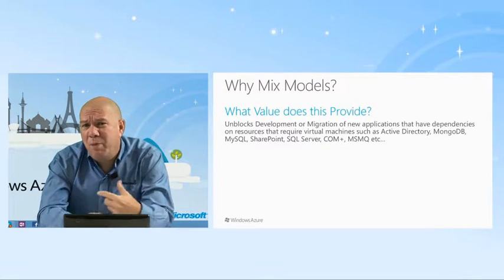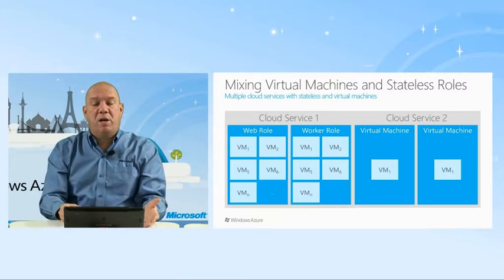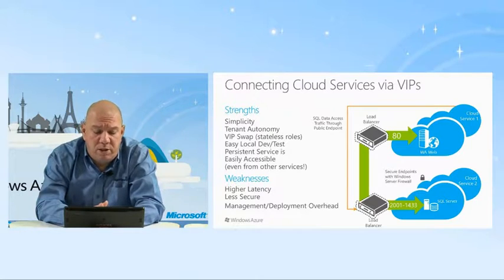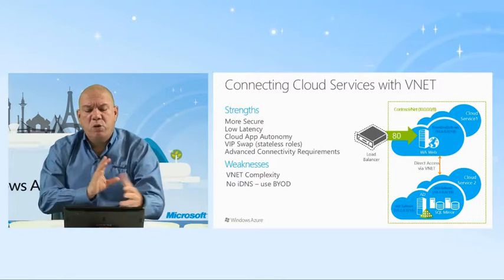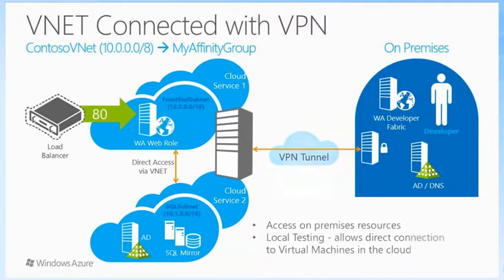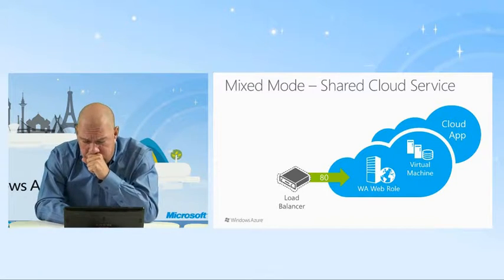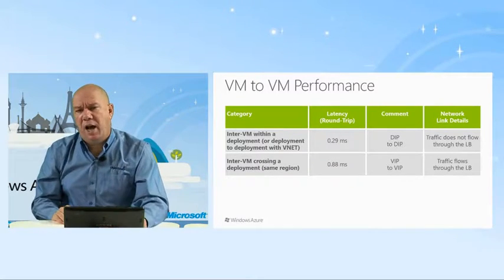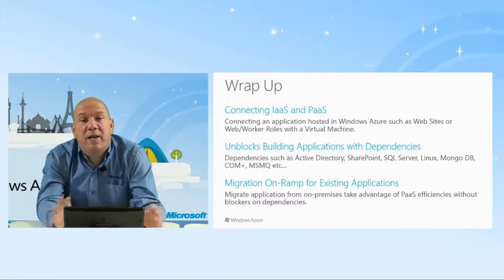Windows Azure Virtual Workshop Cloud Variations Building Apps with IaaS and PaaS